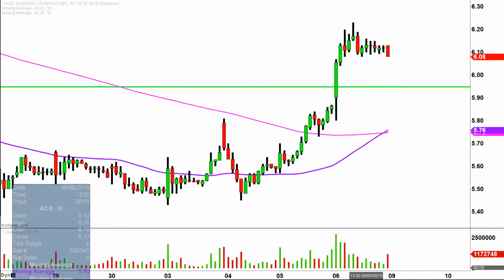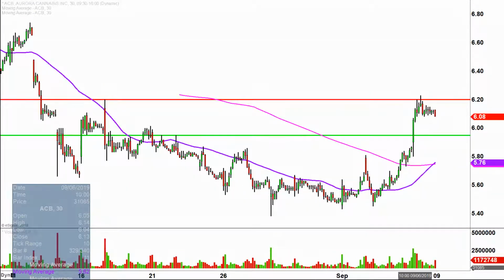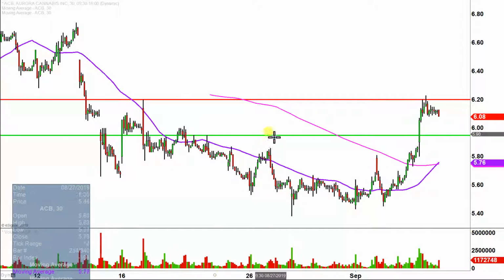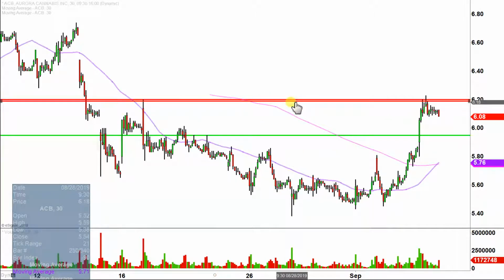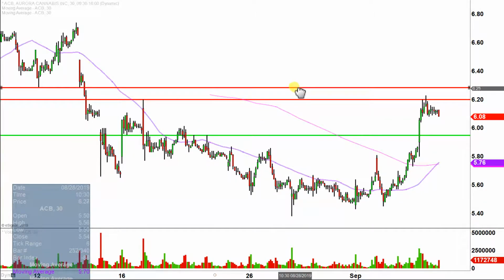Aurora Cannabis Inc. - ACB Stock Chart Technical Analysis for 09-06-2019